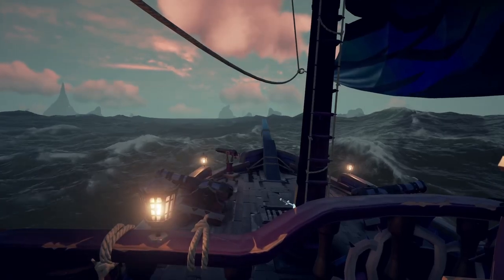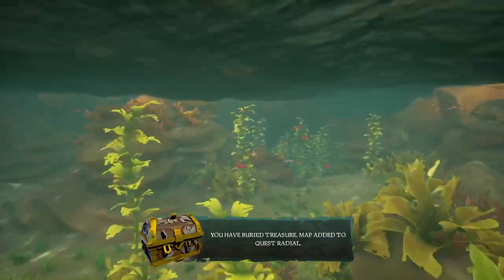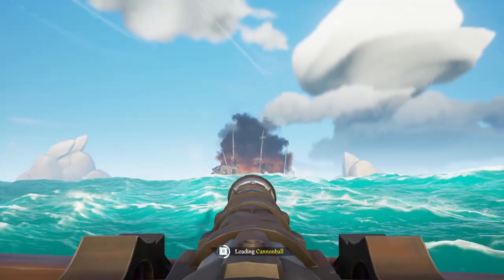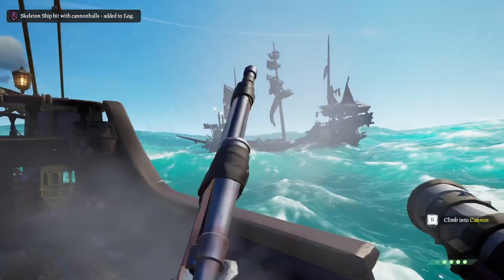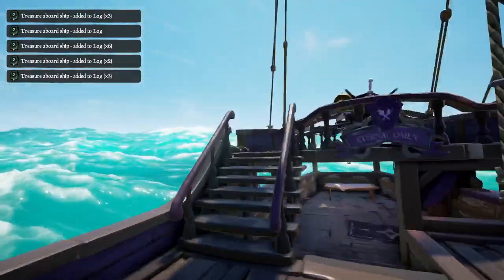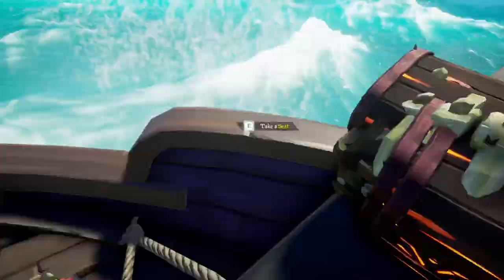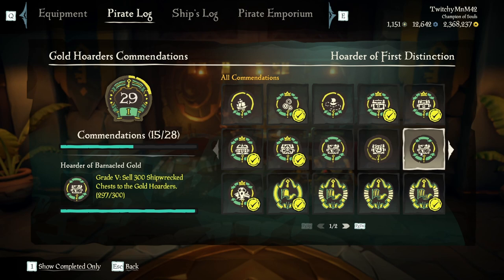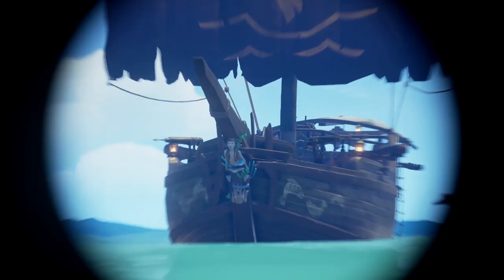Achieving Hoarder of Barnacled Gold in Sea of Thieves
if i get enough subs then hopefully when i get a good idea for a video itll get actual clicks and views